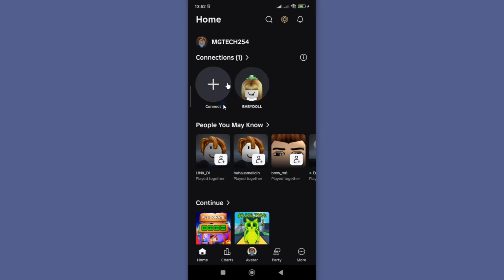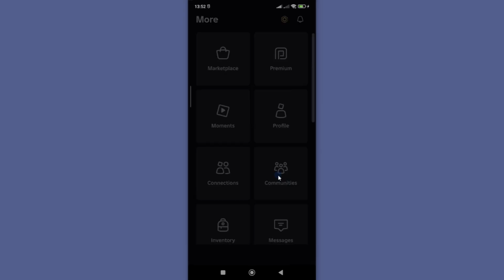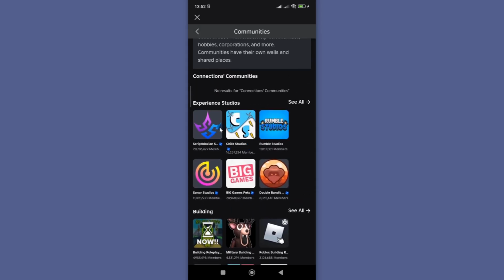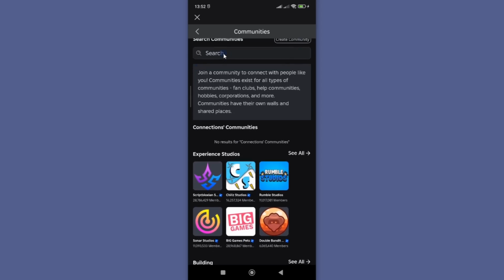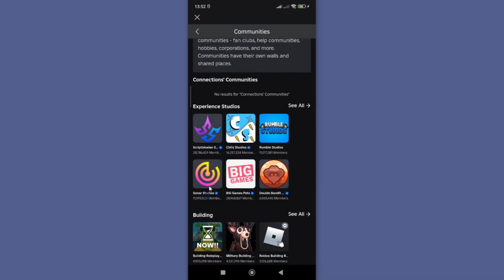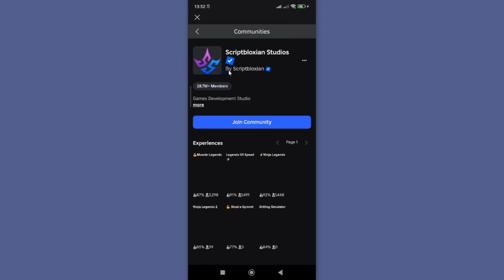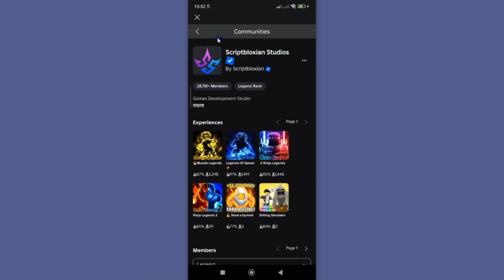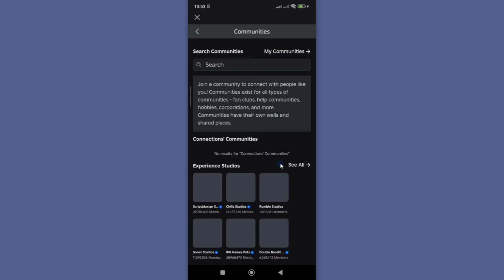How To Join Community Group In Roblox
Learn how to join a community group in Roblox with this simple and beginner-friendly tutorial. This video shows you where to find Roblox groups, how to send a join request, and how to become part of different communities on the platform.